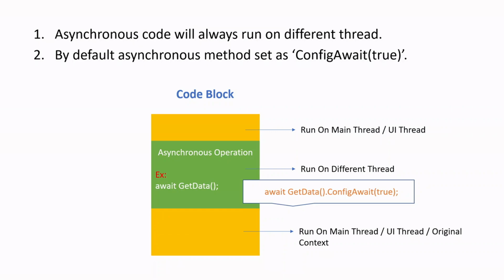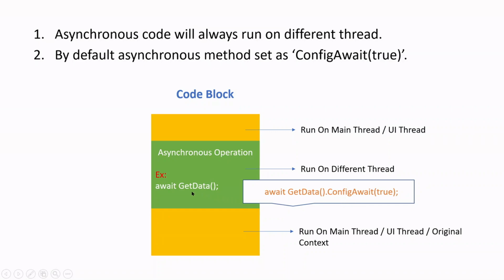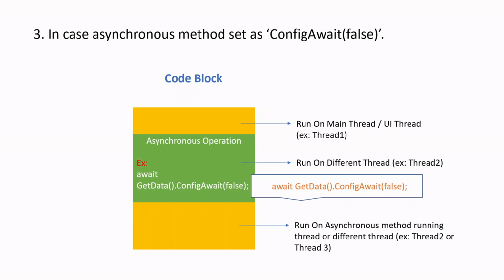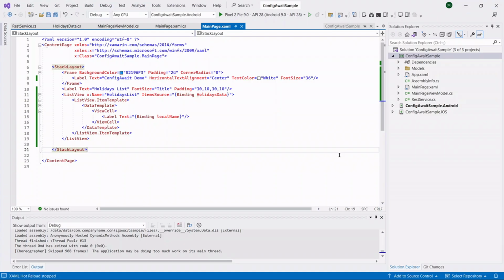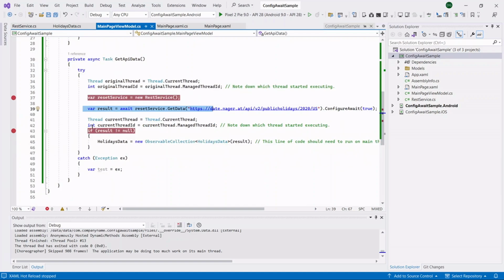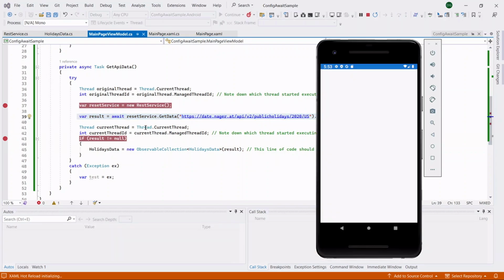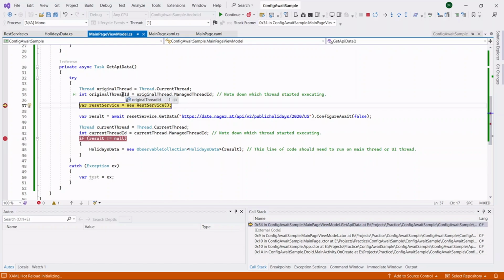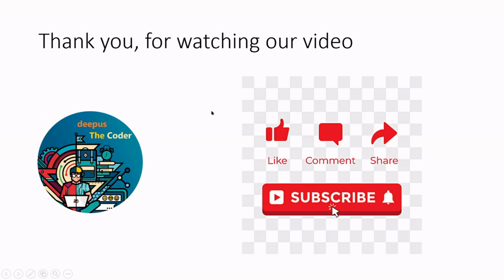ConfigAwait() In Asynchronous Programing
This video explains about behavior differences between 'ConfigAwait(true)' and 'ConfigAwait(false)' in asynchronous programming.